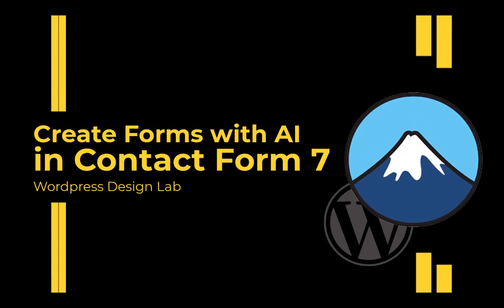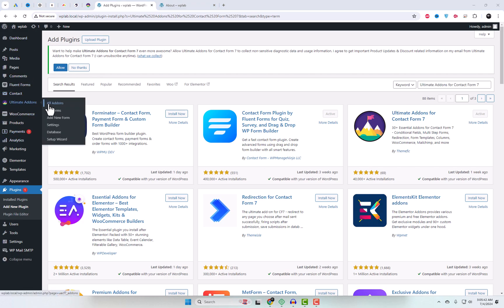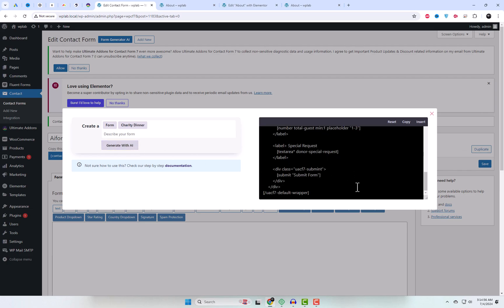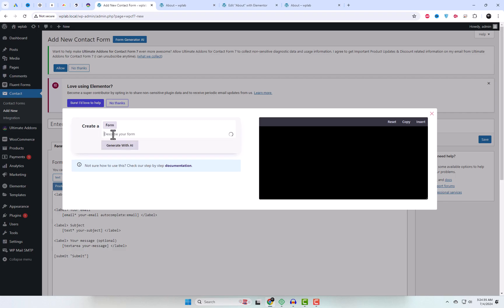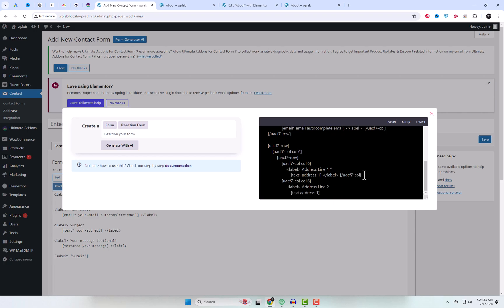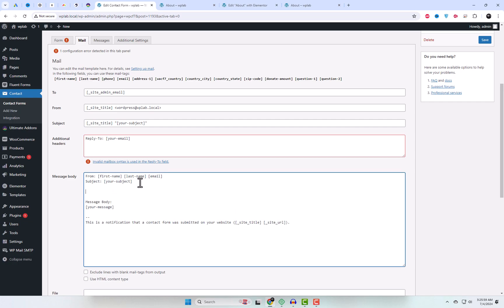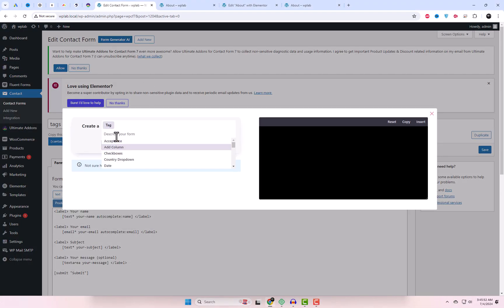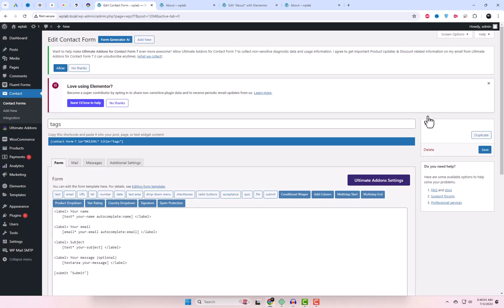How to Create Forms with AI in Contact Form 7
Welcome to our latest WordPress tutorial! In this video, we'll show you step-by-step how to integrate artificial intelligence into Contact Form 7 to create smarter, more interactive forms. AI-powered forms can revolutionize user interaction on your website, improving user experience and engagement.

Whether you're a beginner or an experienced WordPress user, mastering AI in Contact Form 7 will take your website to the next level. Stay ahead of the curve and watch our tutorial now!